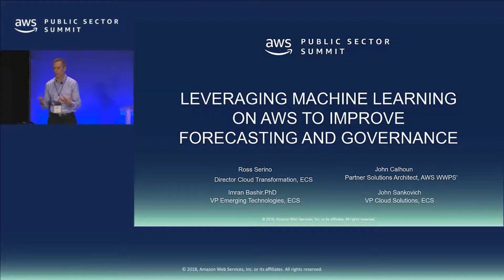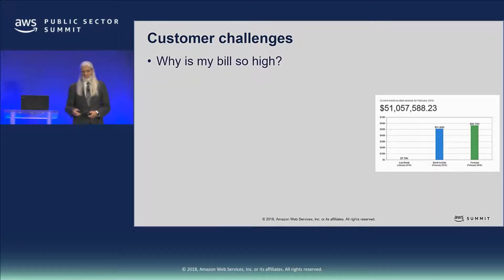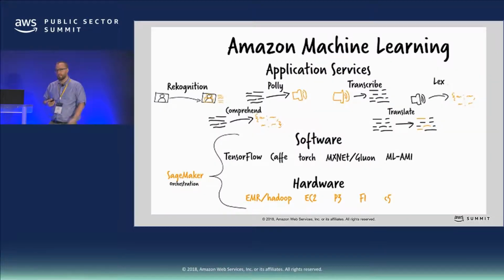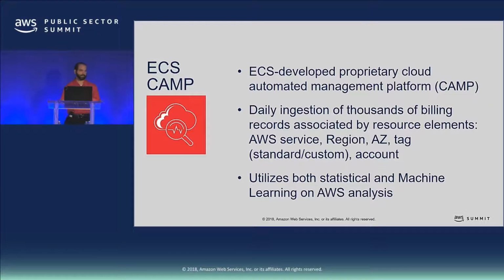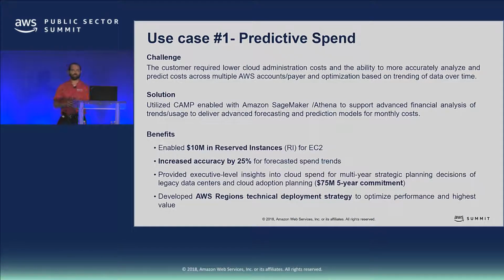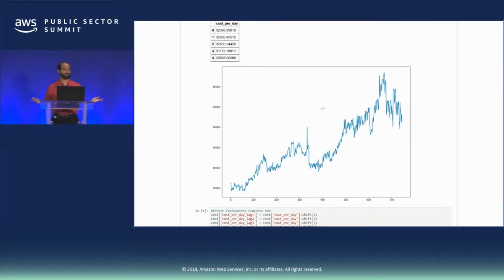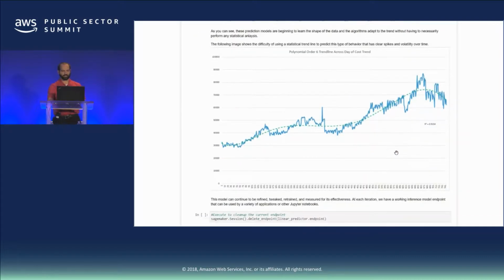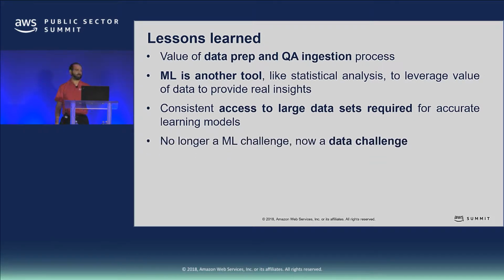Leveraging AWS ML to Improve Forecasting and Governance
ECS Offers Customers a cloud management platform leveraging AWS ML for algorithmic cloud spend forecasting, predictive modeling, and anomaly detection

Challenge:
Customers require advanced prediction models in order to optimize their AWS usage and perform anomaly detection to determine unusual spend patterns.

Solution:
In support of ECS’s AWS Premier Consulting, Audited MSP, and Channel Reseller capability, ECS developed a cloud automated management portal (CAMP) which processes thousands of billing records on a daily basis. We’ve designed CAMP to deliver advanced forecasting and prediction models for cloud usage,  anomaly detection, and alerts based on a multi-dimensional analysis platform.
ECS delivers this solution using the following Amazon Web Services: AWS ML SageMaker, Athena, Elastic Load Balancer (ELB), Elastic Compute Cloud (EC2), Elastic Block Store (EBS), and Relational Database Service (RDS) for SQL Server, S3, Lambda and Route 53.

Benefits:
ECS’s CAMP solution leverages the AWS ML platform enabling customers to:
• Translate cloud data into knowledge and mission intelligence
• Provide a deeper understanding to facilitate better decision-making
• Enable advanced, predictive modeling and forecasting of an organization’s AWS usage while driving adoption through more clear understanding of spend patterns
• Improved anomaly detection accuracy and alerting based on a holistic enterprise view to optimize and automate governance policies and compliance

Speakers: Imran Bashir, John Calhoun, John Sankovich, Ross Serino